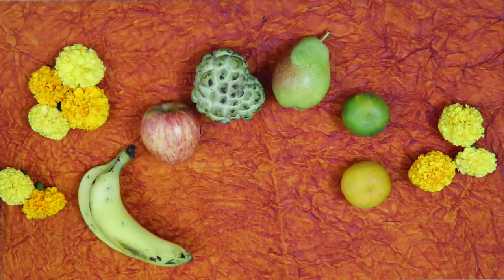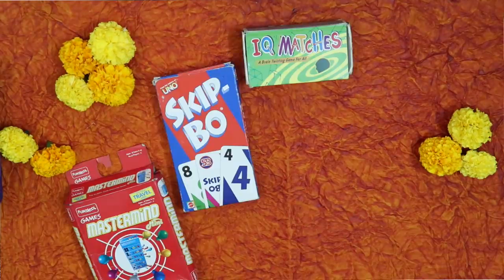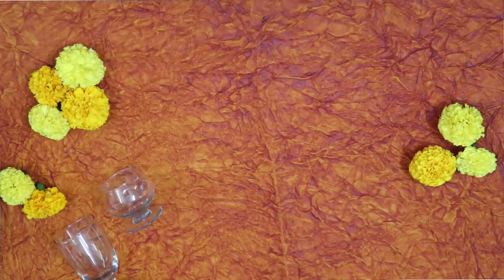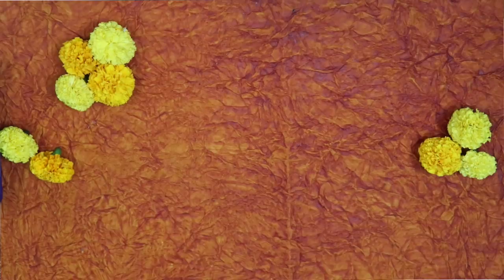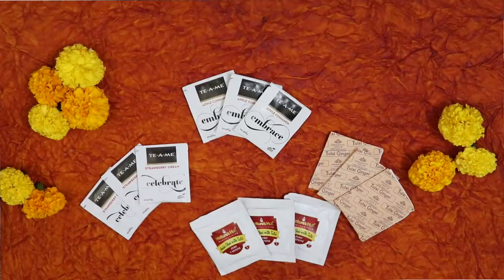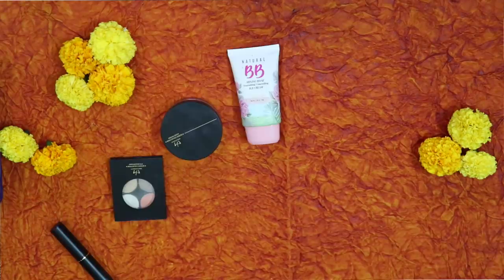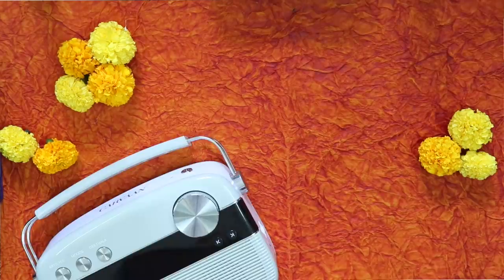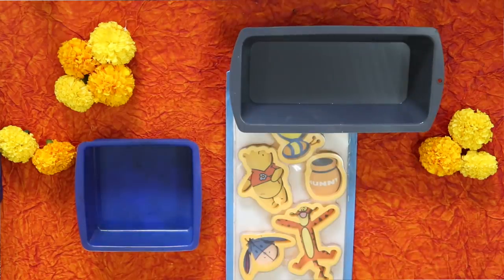*ULTIMATE* Diwali Gifting Guide For Every Budget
SOME GIFTS YOU CAN FIND ONLINE :) -
(All the prices mentioned are as on 5th November, 2018)

For the Book Basket

The Alchemist Paperback – 17 Oct 2005
by Paulo Coelho  (Author)
₹140

Life is What You Make It Paperback – 1 Jan 2011
by Preeti Shenoy  (Author)
₹76

The Prophet Paperback – 7 May 2017
by Kahlil Gibran  (Author)
₹67

The Great Gatsby Paperback – 2014
by F. Scott Fitzgerald  (Author)
₹60

All-new Echo Dot (3rd Gen) - Smart speaker with Alexa (Grey)
₹2999

₹2499

Saregama Carvaan Hindi SKU-R20008 (SC01) Portable Digital Music Player (Porcelain White)
₹5706

Love,
Heli ;)